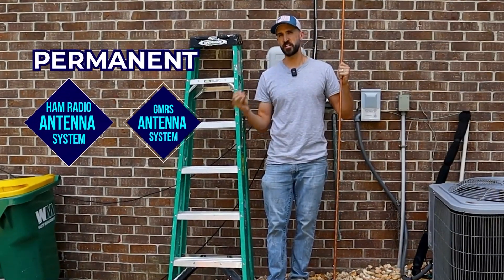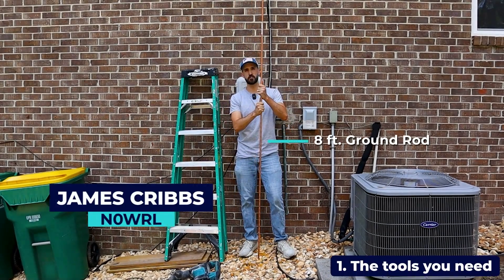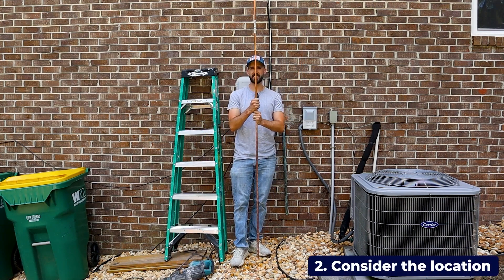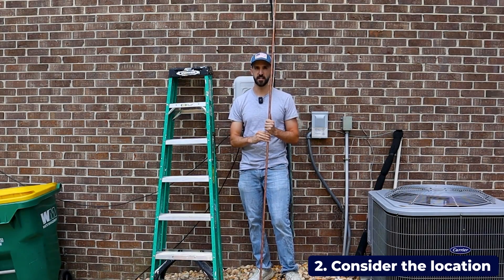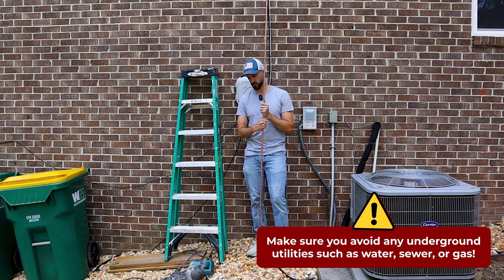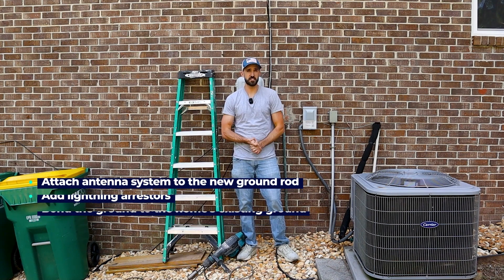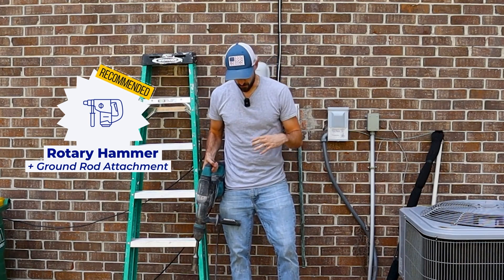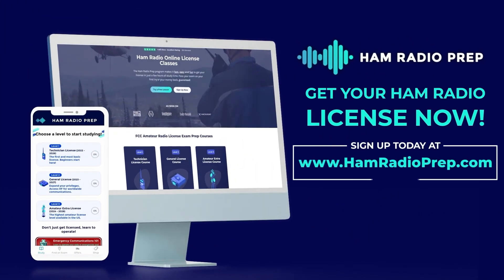Proper Antenna Grounding Made Easy ⚡ | How to Install a Ground Rod for Ham & GMRS Radio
Every ham or GMRS station needs proper grounding — not just for performance, but for safety ⚡. In this guide, James (N0WRL) walks you step by step through installing a dedicated 8-foot ground rod for your permanent antenna system.

Here is a link to the full guide with the materials list

Using a rotary drill with a ground rod driver attachment, James makes the process simple, safe, and effective — no demolition drill or sledgehammer required.

You’ll learn:
📡 Why proper grounding is essential for ham & GMRS antennas
🛠️ What tools & materials you need (ground rod, rotary drill, driver attachment)
📍 How to pick the right location and avoid underground utilities
⚡ Step-by-step: driving the rod into the ground & bonding it to your home’s system
🔒 How to connect your antenna ground wire & install lightning arresters

Grounding doesn’t have to be complicated — with the right tools, any radio operator can do it. Protect your shack, improve performance, and keep your setup safe!

👉 Have questions or tips? Drop them in the comments — your input helps other operators.

🎓 Ready to get licensed and build your station? Start learning with Ham Radio Prep!